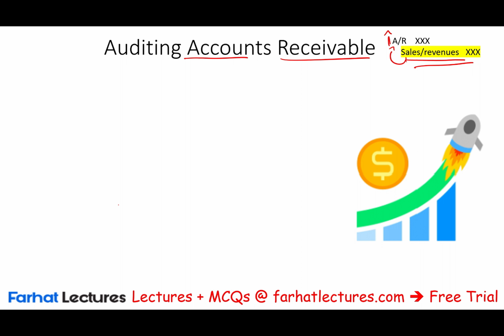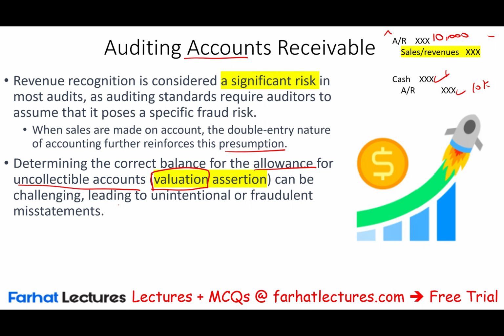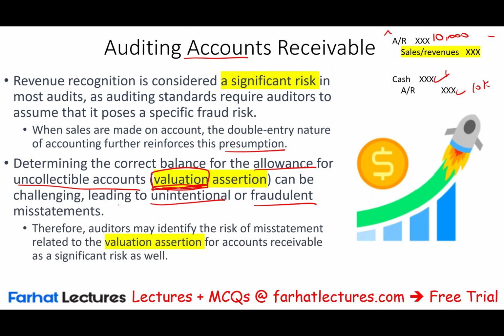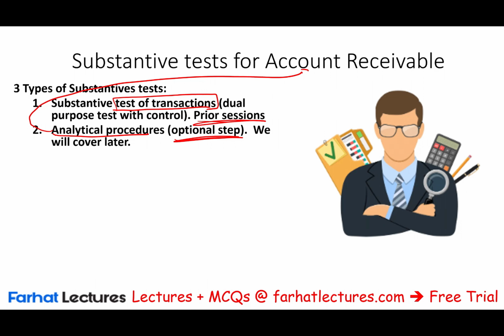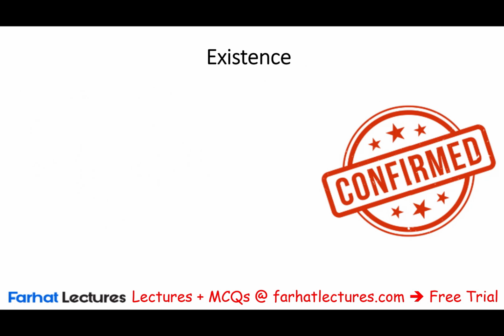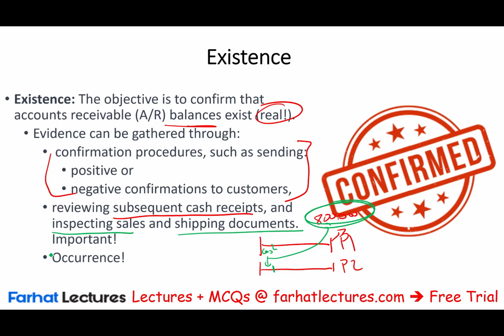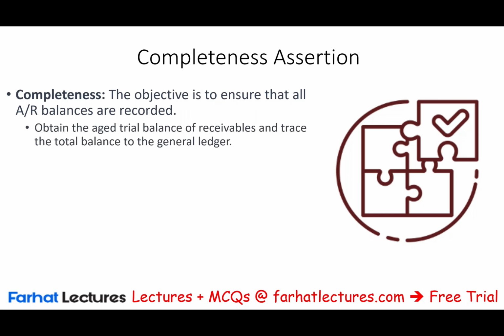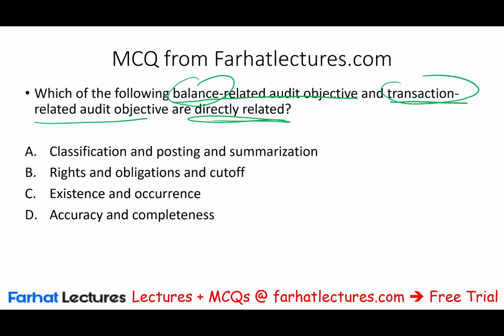Account Receivable Audit Related Objectives. Auditing Course | CPA Exam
Accounts receivable audit-related objectives explained for CPA exam (AUD) candidates and auditing students. This lecture connects the financial statement assertions—existence, completeness, accuracy, valuation and allocation, cutoff, rights and obligations, and presentation and disclosure—to the specific audit objectives for accounts receivable, and reviews substantive procedures such as customer confirmations (positive and negative) and aging analysis. Ideal for anyone studying the audit of the sales and collection cycle and auditing and assurance services for the CPA exam.

Frequently Asked Questions:

What are the audit objectives for accounts receivable?

The audit objectives for accounts receivable map to the key assertions: existence (recorded balances are real), completeness (all valid receivables are recorded), accuracy (amounts are correct), valuation and allocation (reported at net realizable value), cutoff (recorded in the right period), rights and obligations (the company truly owns them), and presentation and disclosure (properly classified and disclosed).

Why do auditors confirm accounts receivable balances?

Confirmations provide external, third-party evidence about the existence and accuracy of receivable balances. Auditors send positive confirmations, which ask customers to respond and confirm the balance, or negative confirmations, which ask customers to respond only if they disagree, giving stronger assurance that recorded receivables are genuine.

What is the difference between positive and negative confirmations?

A positive confirmation requests that the customer reply and confirm whether the stated balance is correct, providing evidence whether or not there is a discrepancy. A negative confirmation asks the customer to respond only if the balance is wrong, so it provides weaker evidence and is generally used when risk is low and many small balances exist.

How does the valuation assertion apply to accounts receivable?

The valuation and allocation objective focuses on whether receivables are reported at their net realizable value. Auditors evaluate the adequacy of the allowance for doubtful accounts, review the aging schedule to assess collectibility, and test that appropriate bad debt provisions and adjustments have been recorded.